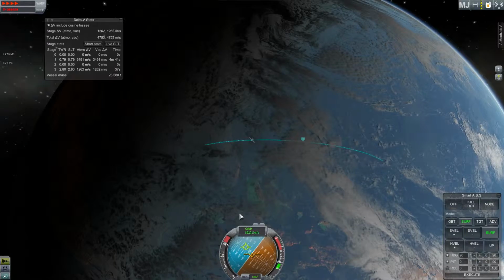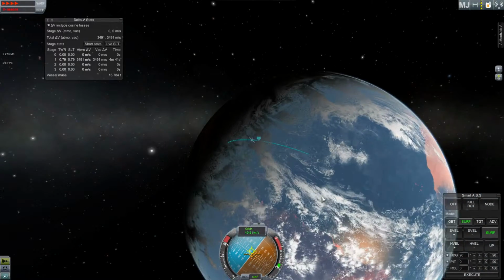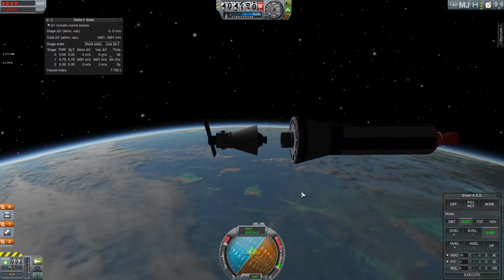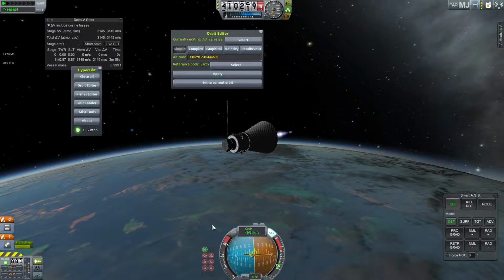Saab RVE Sunrise OpenGL KSP RSS 1.0.5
Flight and observations. Using a barebones RSS install, so don't take the memory usage as gospel, a real RSS/RO install will use more.

Link to my personalizations to come.